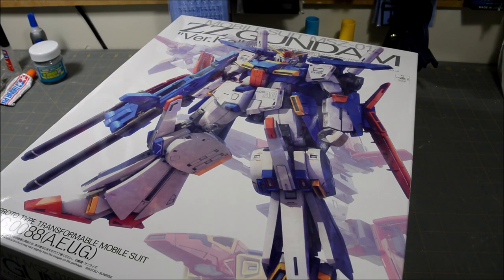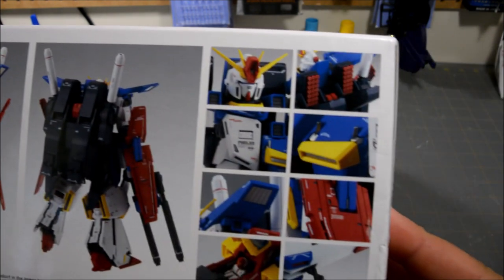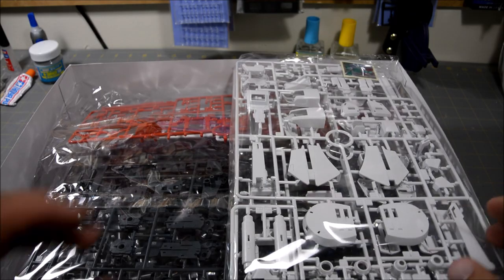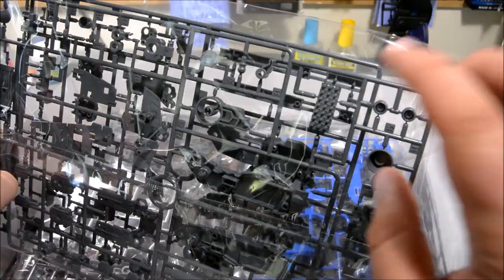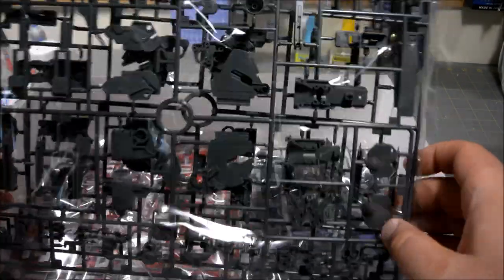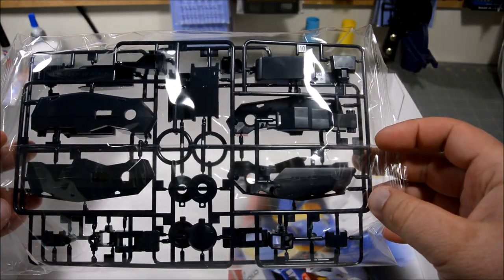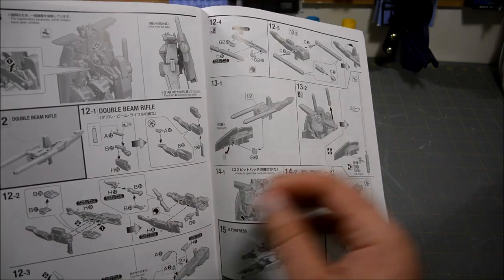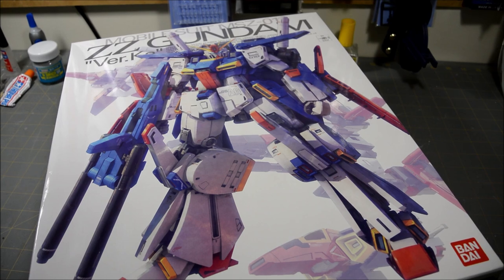Unboxing: MG ZZ Gundam Ver Ka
Unboxing video for a kit I picked up waaaay back in 2017 at New York Comic Con!

I also now have an Instagram!